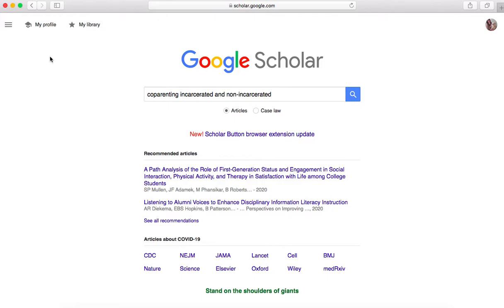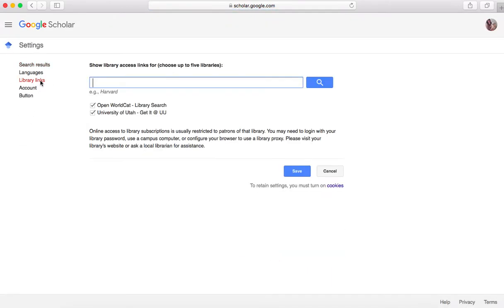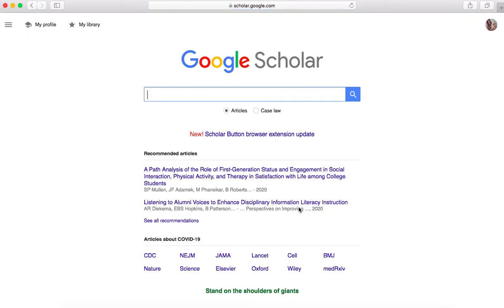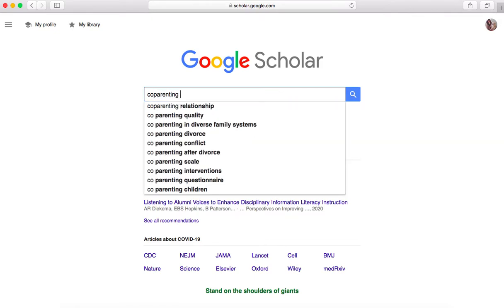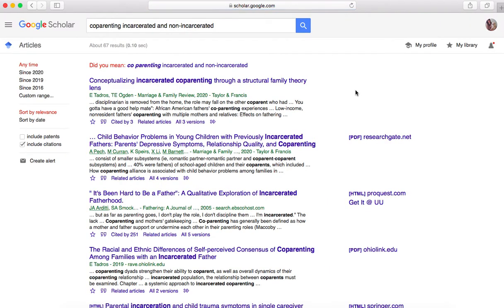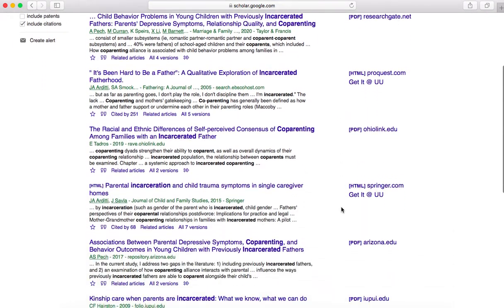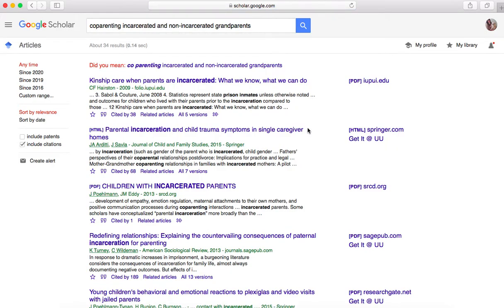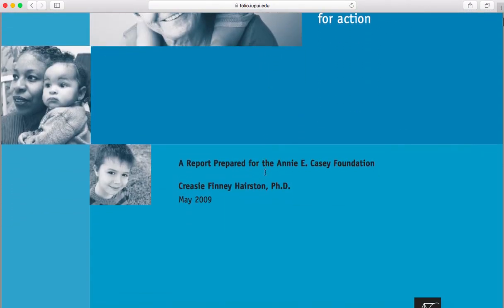How to Use Google Scholar to Access Articles from the Library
Sync up Google Scholar with your library's electronic holdings